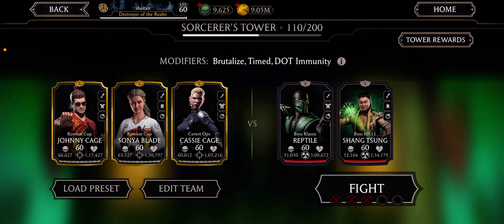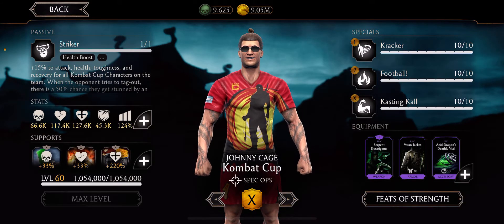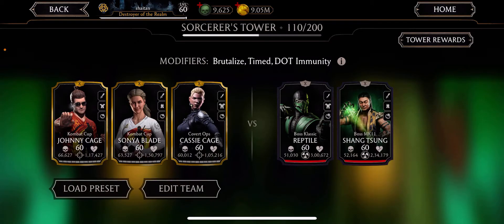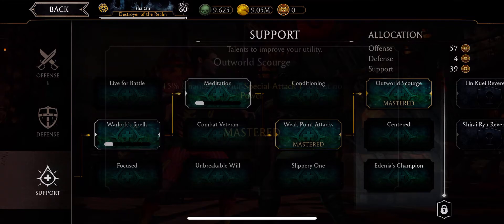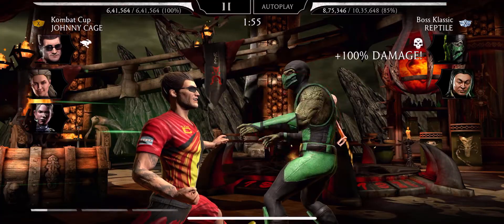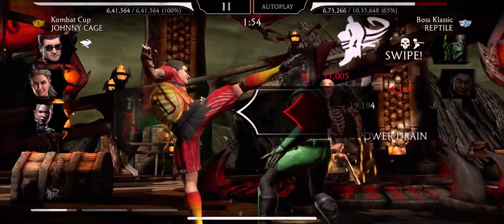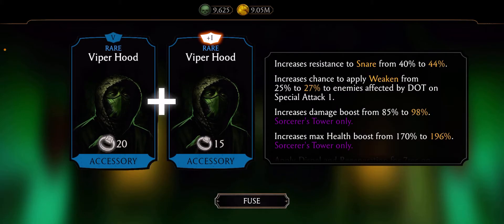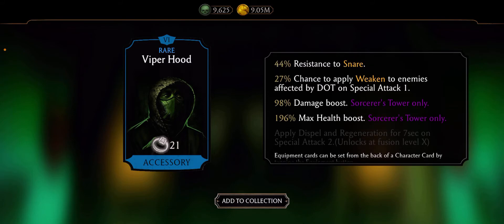sorcerer’s tower battle 110 round 3 reward in mkmobile